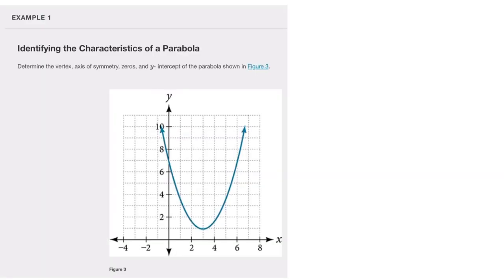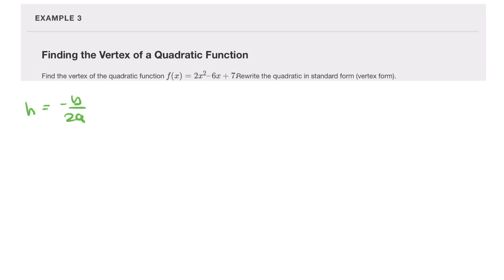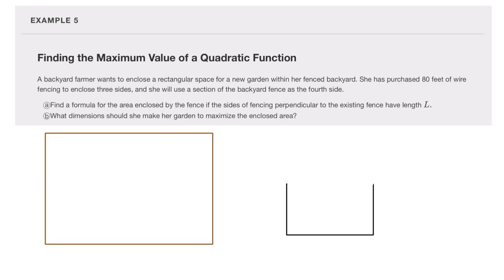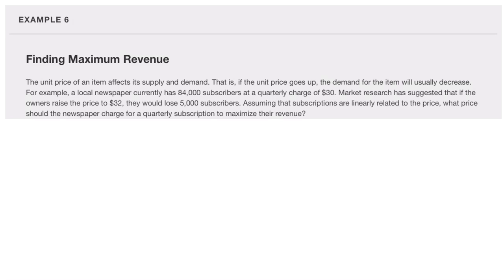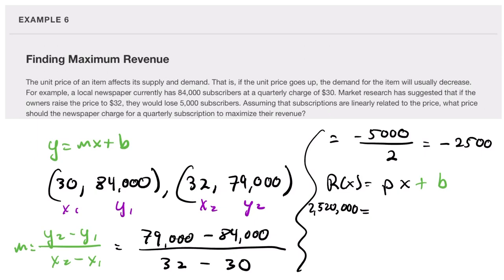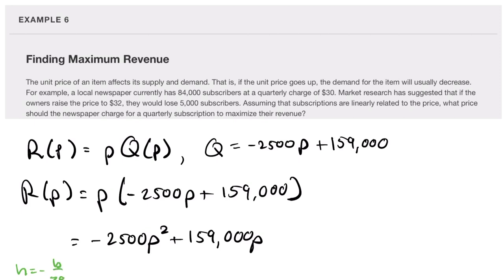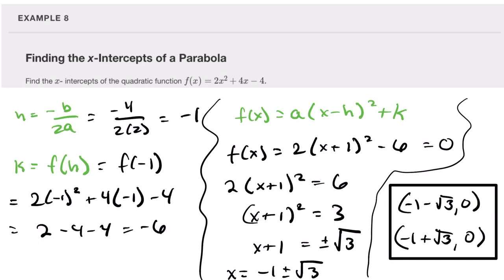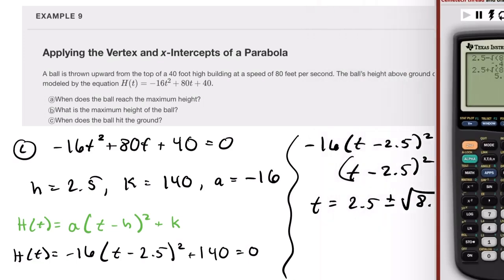5.1 Quadratic Functions CA2 MBCS24